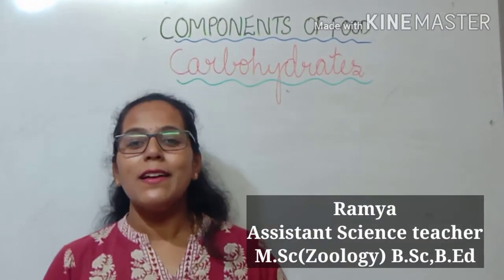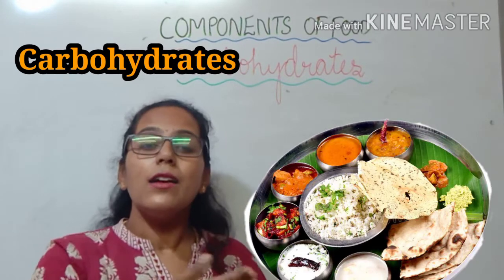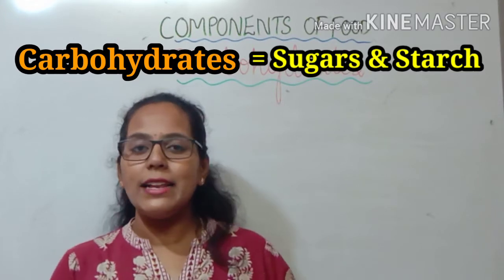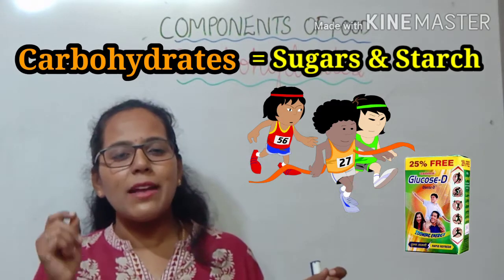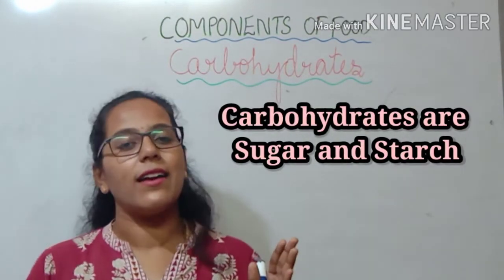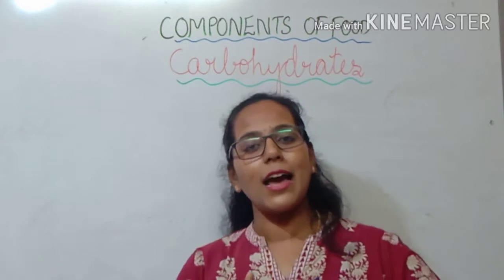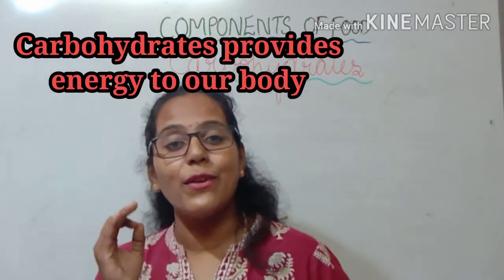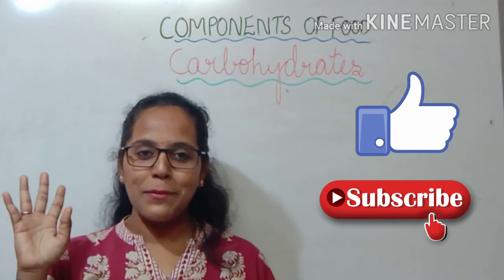Components of food| Carbohydrates|Class 06